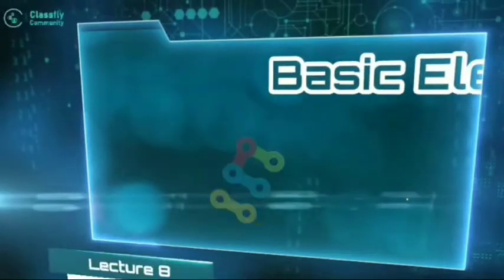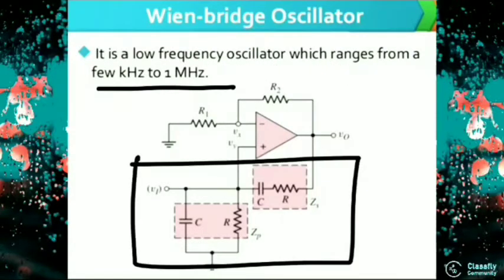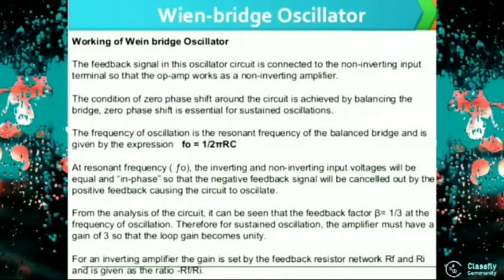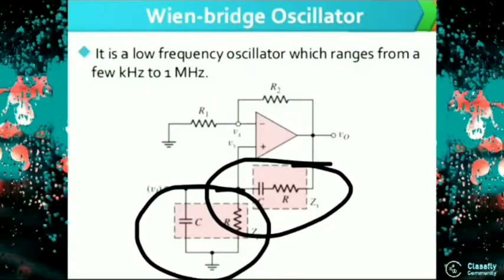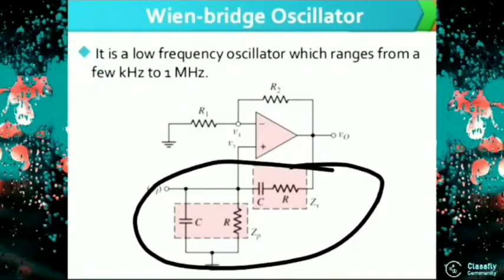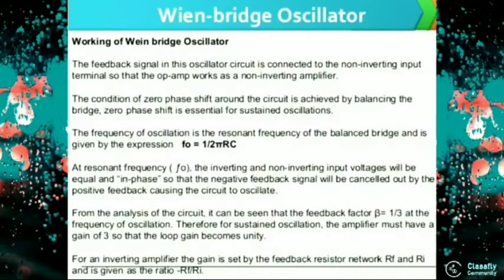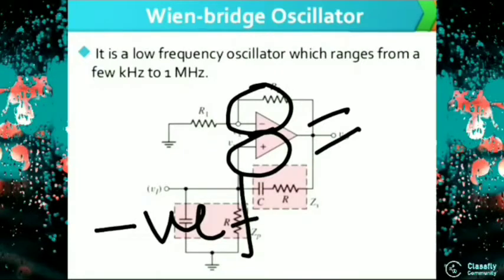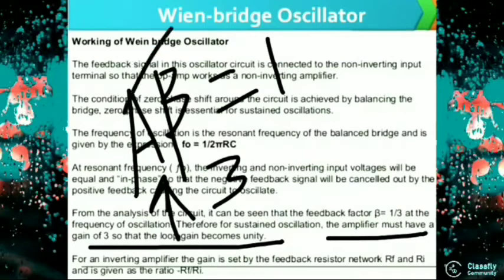Engg | VTU | Electronics | Module 4 | Lecture 8 | Wein Bridge Oscillator